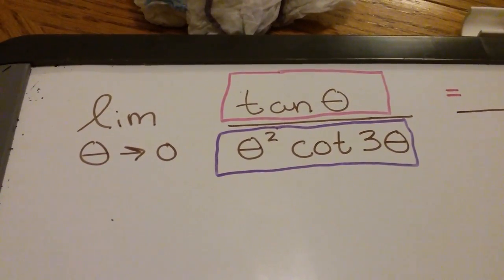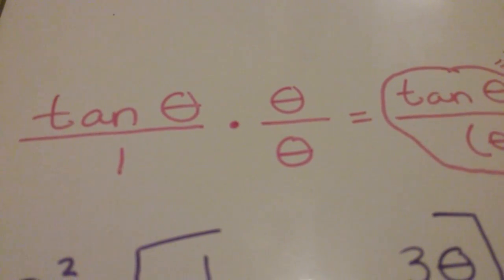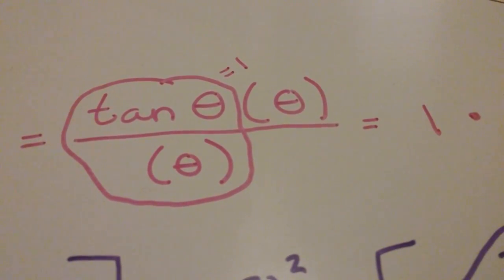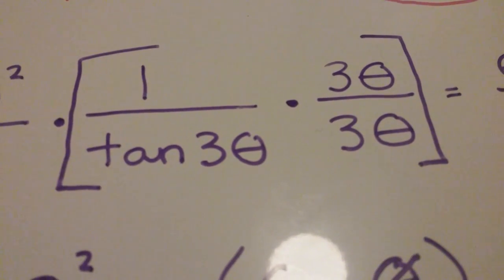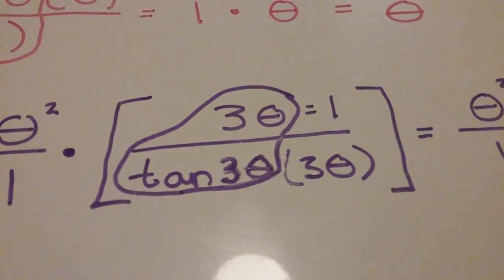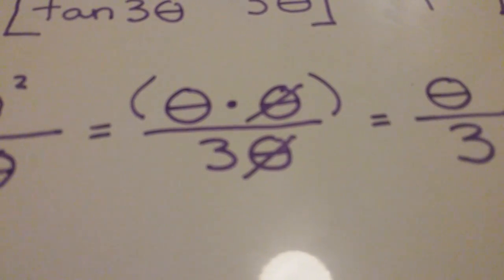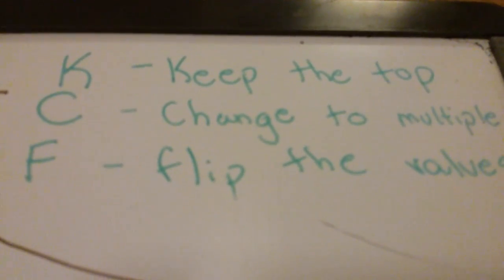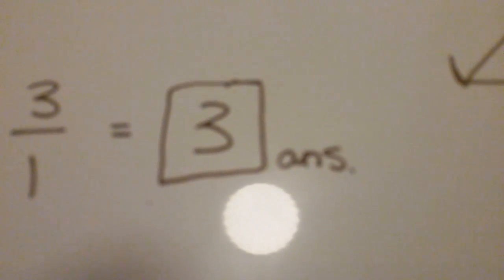Calculus 1: Section 2.4 - #41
This is how to solve problem 41 of section 2.4. This is from the textbook THOMAS CALCULUS EARLY TRANSCENDENTALS 13th edition.